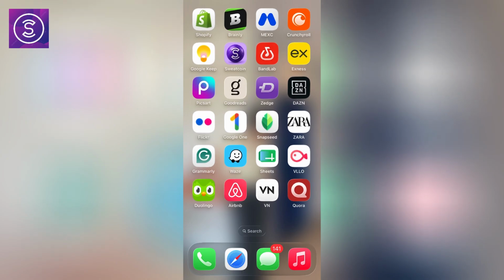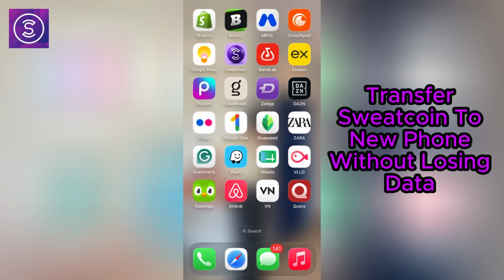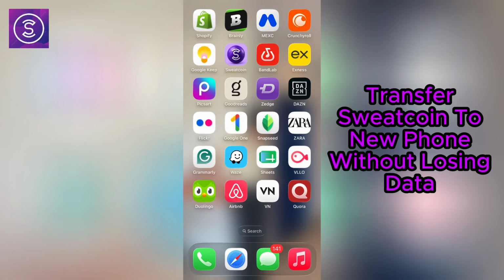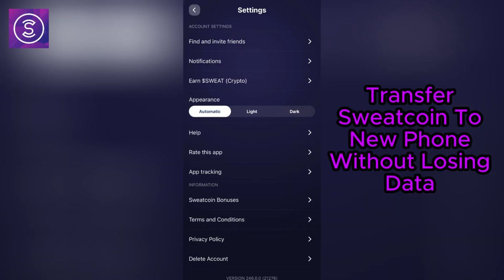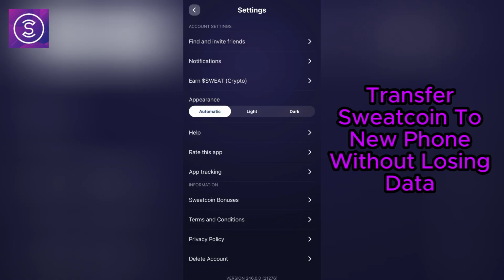How To Transfer Sweatcoin To New Phone Without Losing Data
In this video we will learn "How To Transfer Sweatcoin To New Phone Without Losing Data"

Learn how to transfer Sweatcoin to a new phone without losing data. Simply install the application on your new device, select the login option, and enter your original credentials. This quick sweatcoin data transfer method ensures complete account recovery and secures your hard-earned balance perfectly.